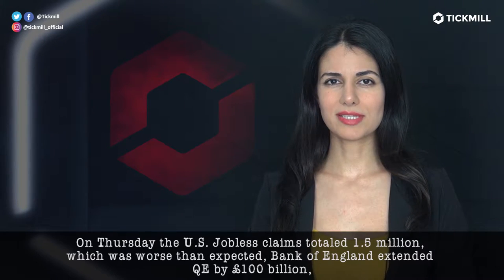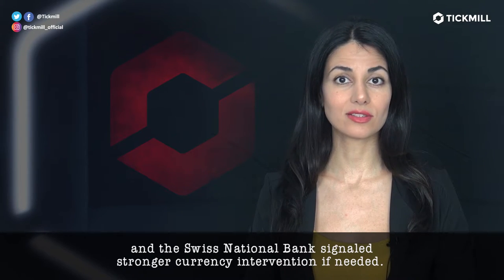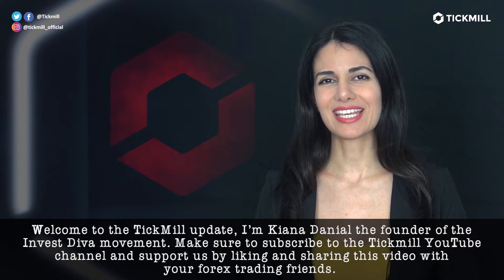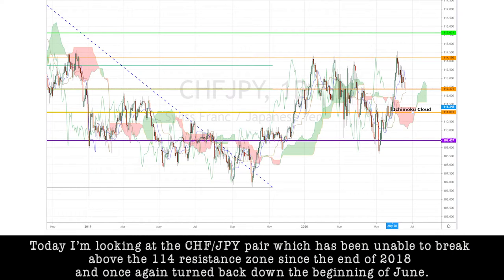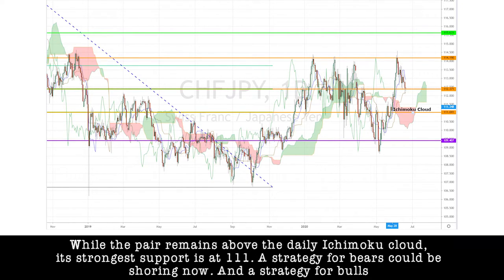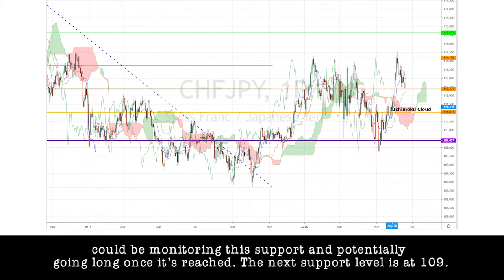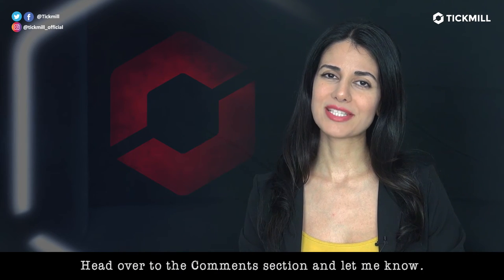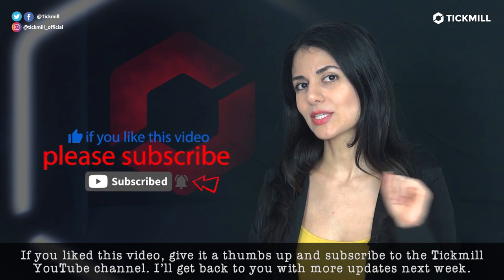June 19th, 2020 - CHFJPY Breakdown